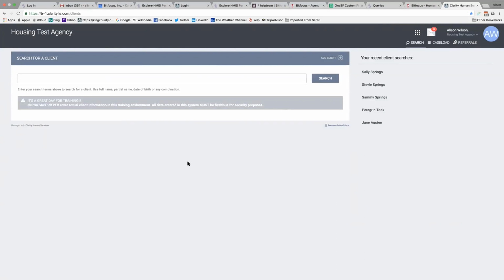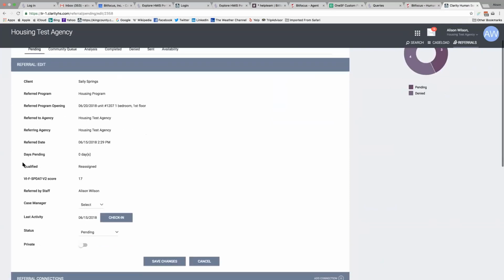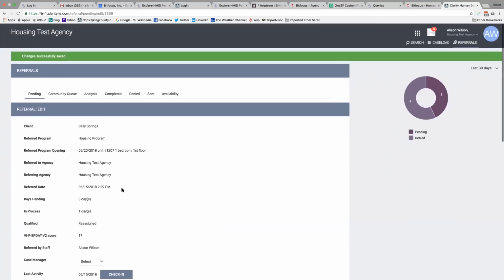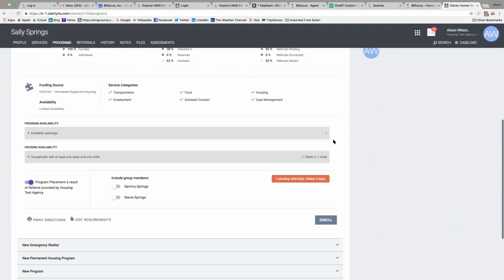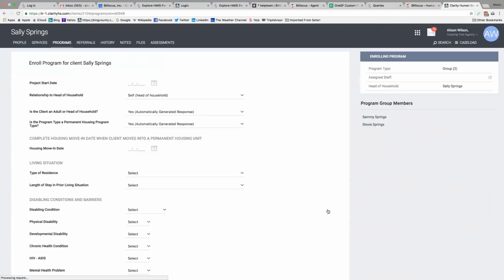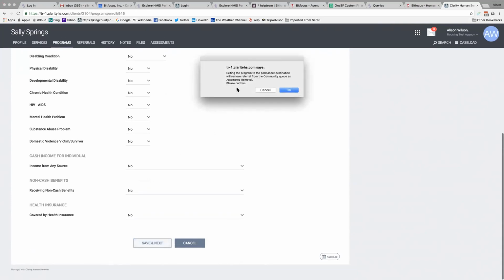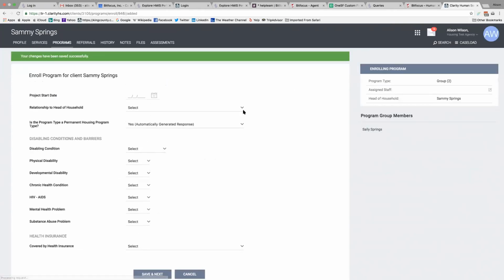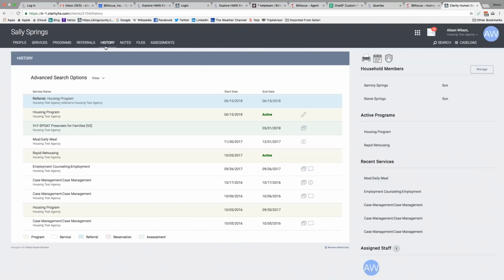Clarity Human Services - Accept Referrals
This is an overview of how to use Clarity Human Services to accept referrals.